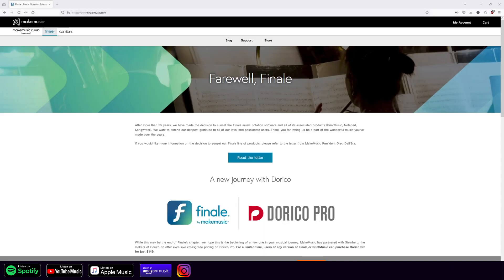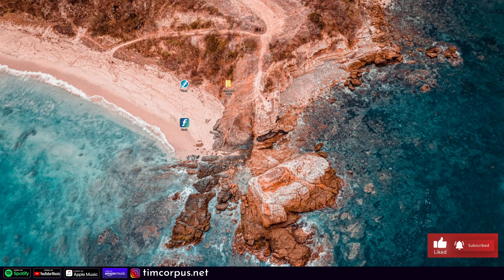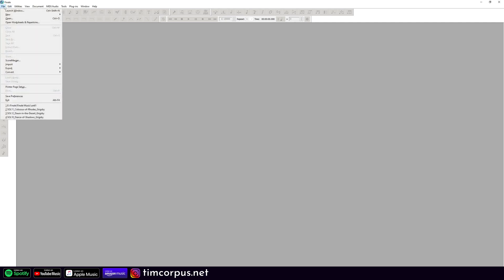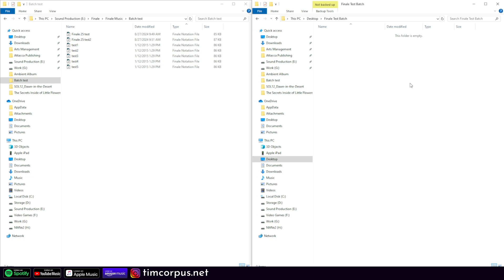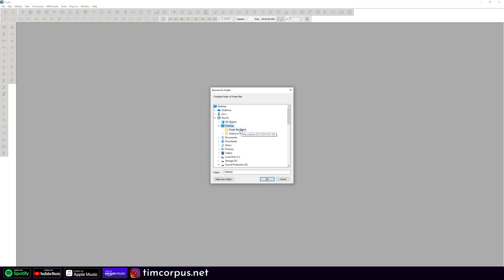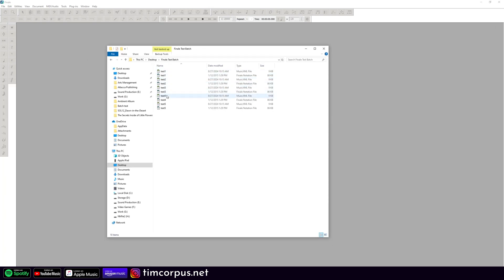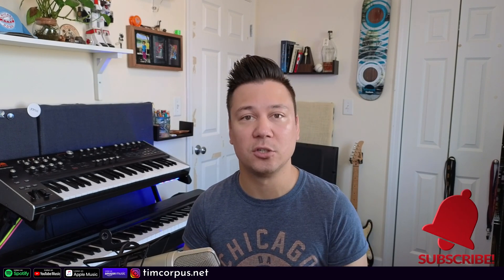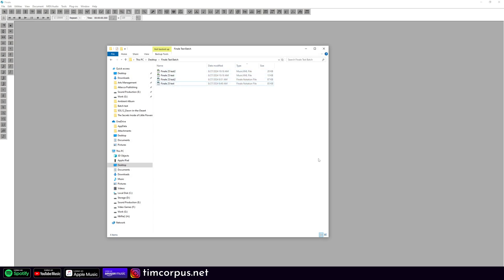How to Batch Export Finale Files to MusicXML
*Export Several Finale Files to XML*
So yesterday some big news dropped about the "end of Finale by MakeMusic". I detailed this in a blog post

Let's look at how you can batch export .musx (or Finale files) to a MusicXML file which can be imported in other programs. We'll talk more about WHAT to do with those files in a later video, but for right now let's just show how you do not have to do an export for each individual file. It's a very simple process if you're using Finale 2014.5 or newer. We're going to look at Finale 25.5 and v27.

Batch export is going to save you a lot of time and provide some ease within the transition from Finale to your next notation software. You can then take the XML (MusicXML) files and open in Dorico, Sibelius, Musescore and more.